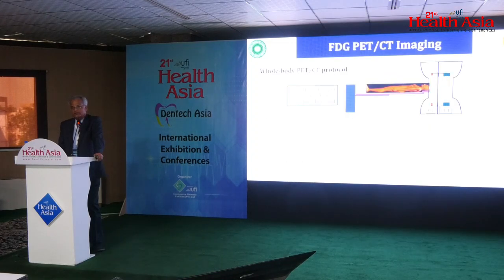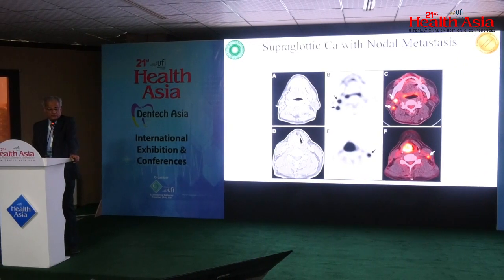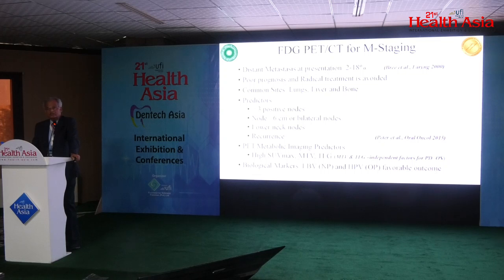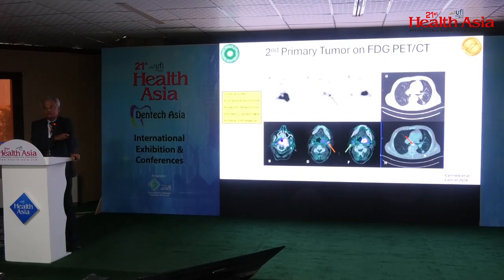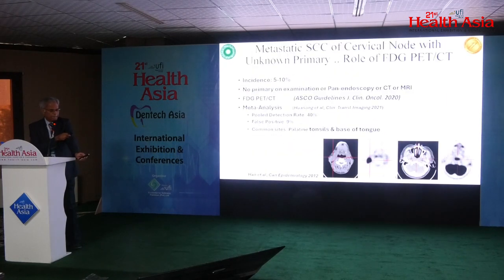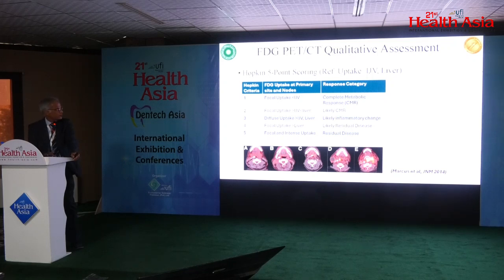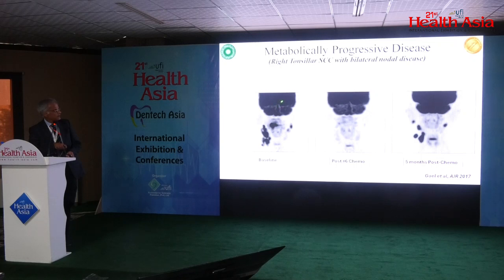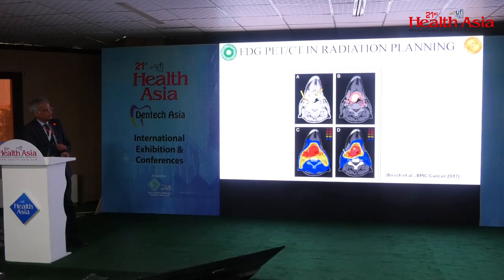Prof. Maseeh uz Zaman | Seminar on Radiology in Oncology | 21st Health Asia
Prof. Maseeh uz Zaman - Aga Khan University Hospital
Topic: Role of PET-CT in Head & Neck Tumors
Seminar on Radiology in Oncology at 21st Health Asia International Exhibition & Conferences held on 17-19 October 2024 at Karachi Expo Centre.
Organized by Ecommerce Gateway Pakistan (Pvt) Ltd.
Endorsed by Aga Khan University Hospital, Interventional Radiology Society of Pakistan, Radiological Society of Pakistan, Pakistan Society of Radiographer & Radiological Technologist, Pakistan Islamic Medical Association & Radiology Resident Forum